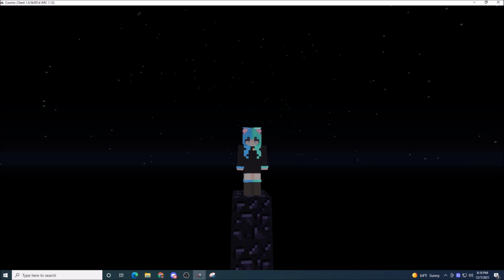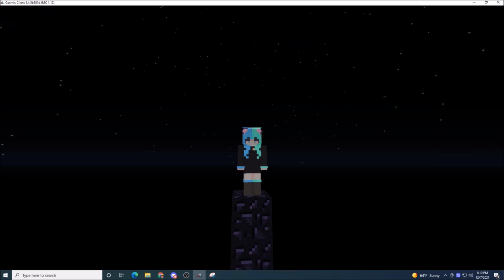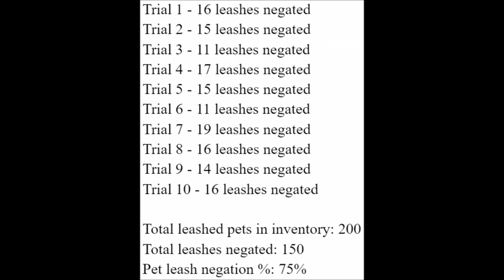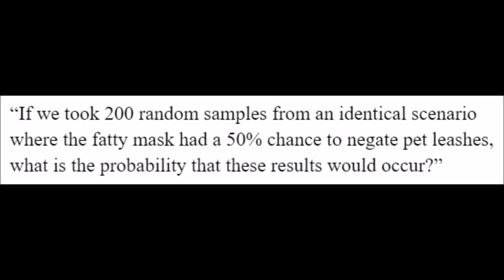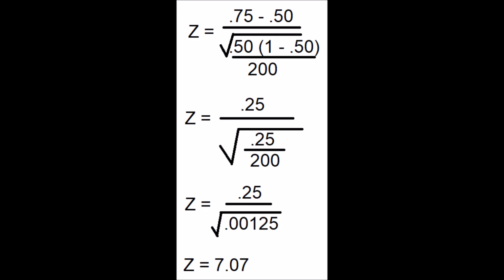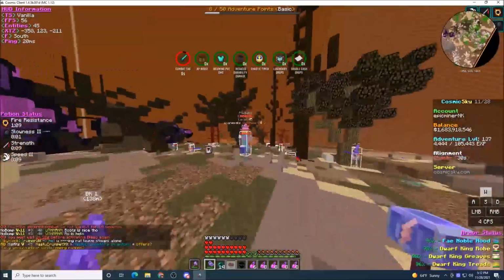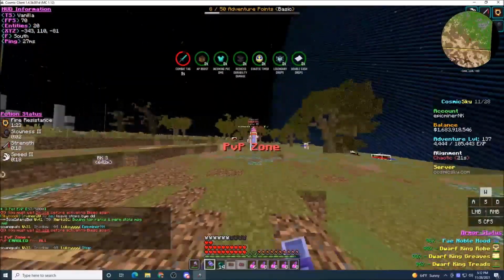CosmicSky Data Analysis | Fatty Mask Statistics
The proc rate of the Fatty Mask has long been suspected to be higher than the 50% rate indicated in game and "confirmed" by the admins. However, despite numerous bug reports and complaints, nothing has been done to address the issue. So when my bug report ticket was denied yet again, I decided to attempt to disprove the admins' claims with statistics and data analysis.